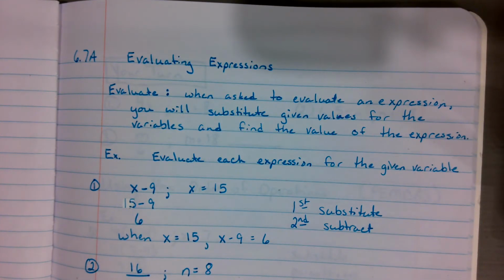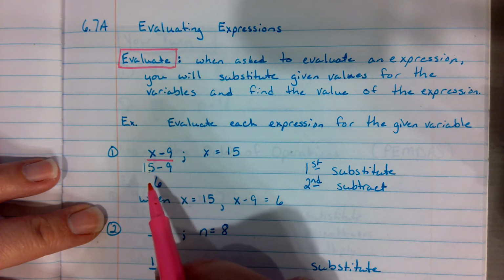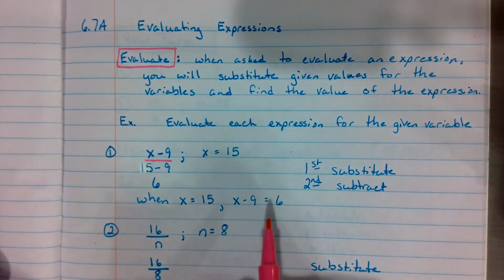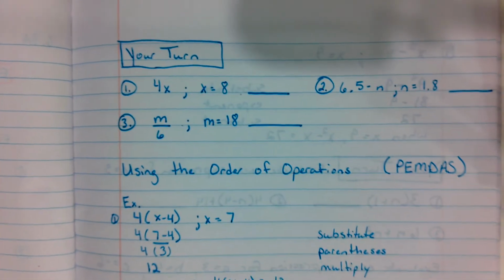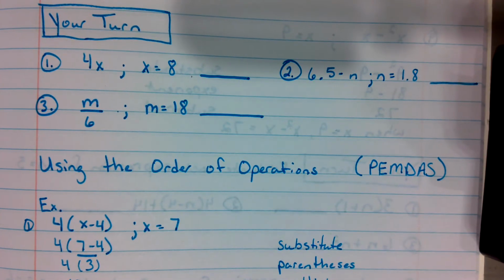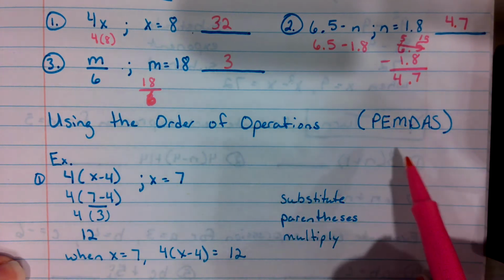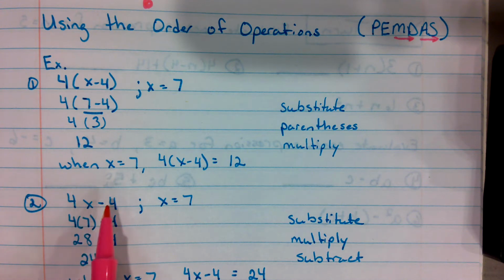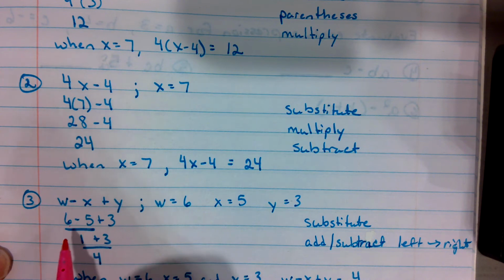Evaluating Expressions (6.7A)